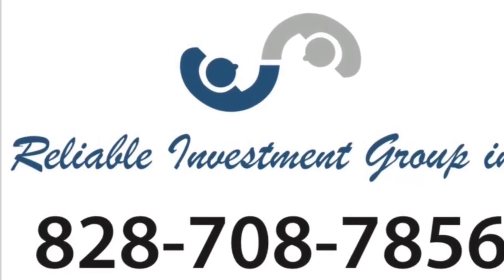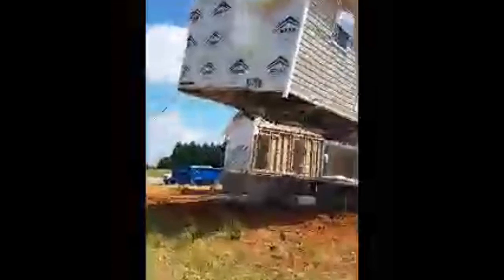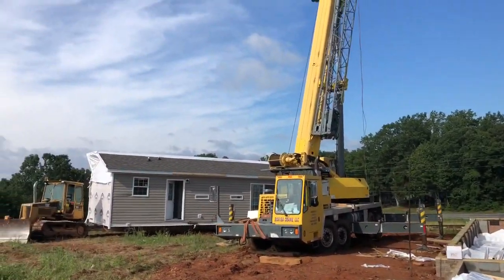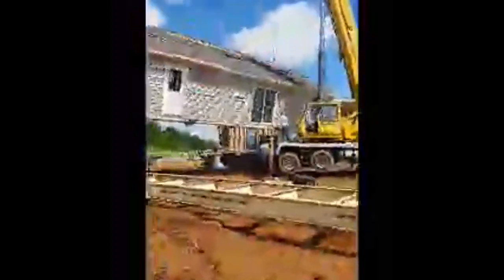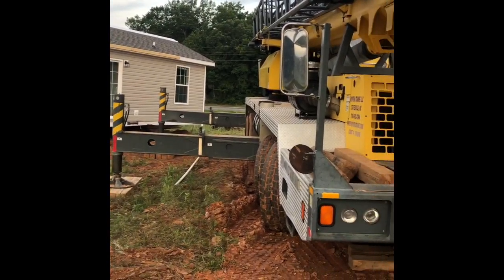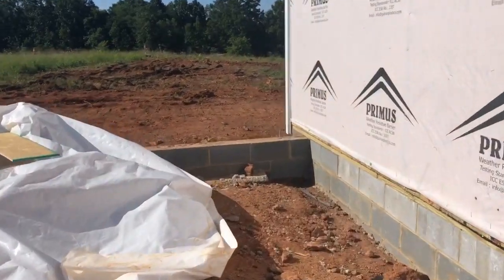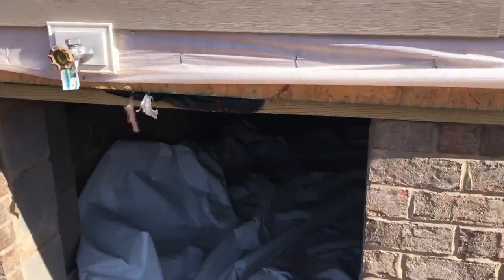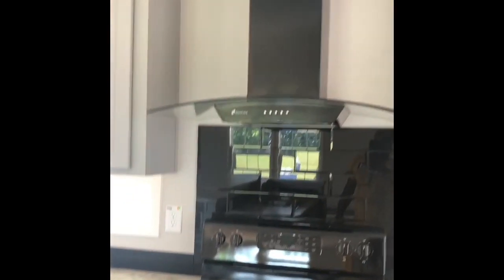Lincolnton NC off Frame Modular home (set up)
Here is a look at a 3 bed 2 bath off frame modular home. Located on lincolnton NC.